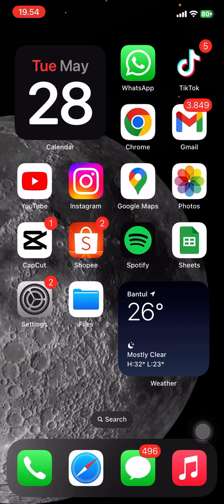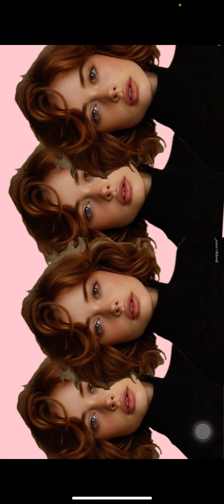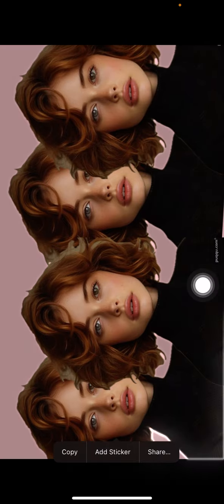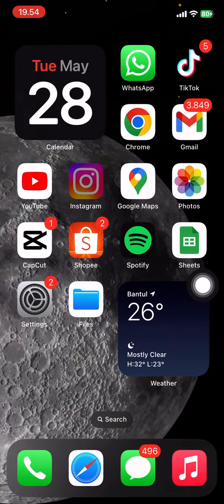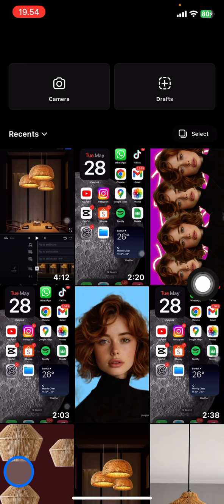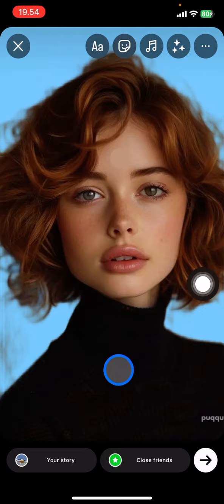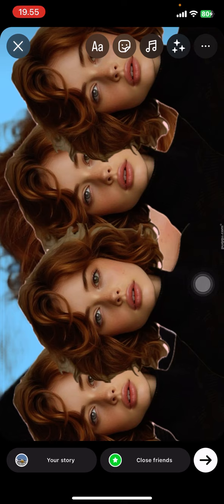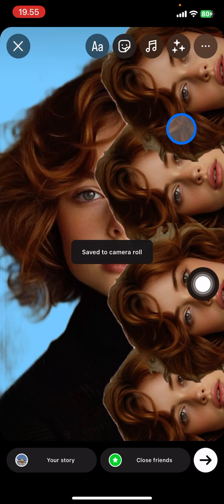👍 COMPLETE WALKTHROUGH: How to Change Dark Pink Colors Most There's Style Crops Photo 🥰😊💻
COMPLETE WALKTHROUGH: How to Change Dark Pink Colors Most There's Style Crops Photo 🥰😊💻. Change any background to any collor with iPhone